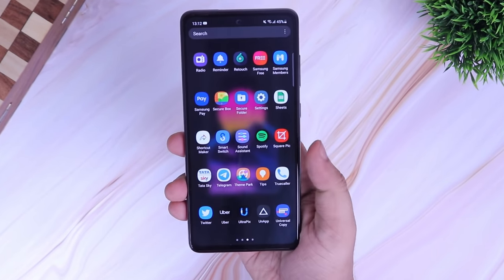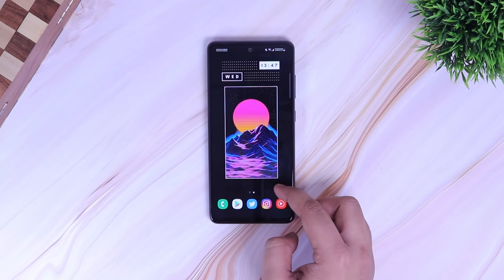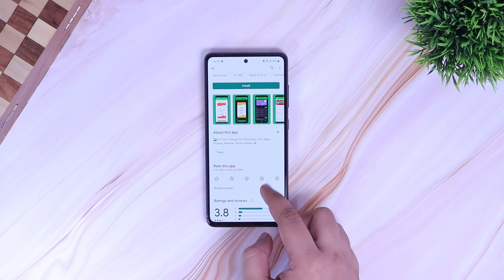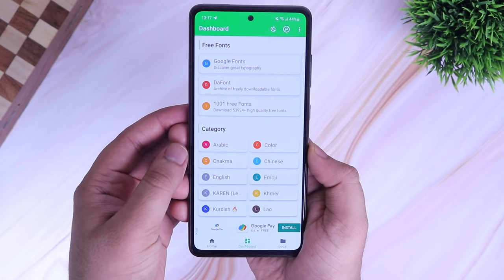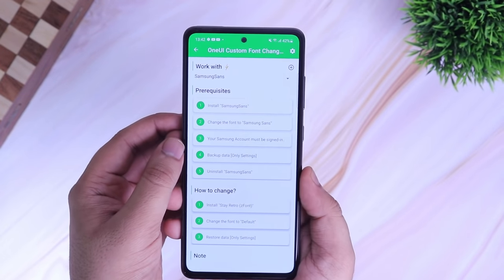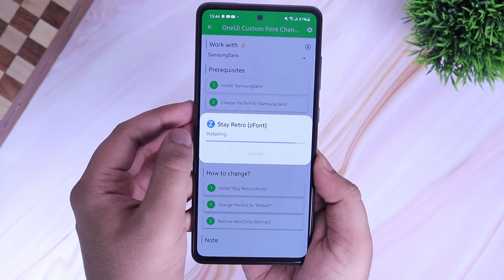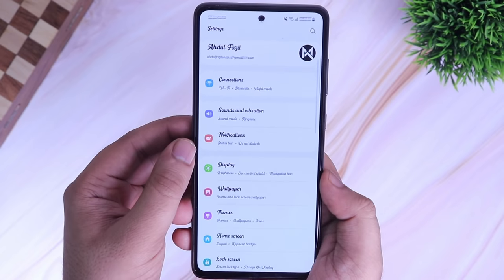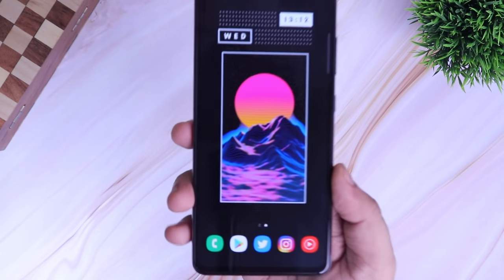How To Unlock & Install Unlimited Fonts For FREE In All Samsung Devices - 100% Working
In this video, I will be showing you a very useful trick by using which you can Unlock and Install Unlimited fonts for absolutely FREE In all samsung devices. This trick will work in all samsung phones.

Please do join our Telegram Group for some exclusive
wallpapers: